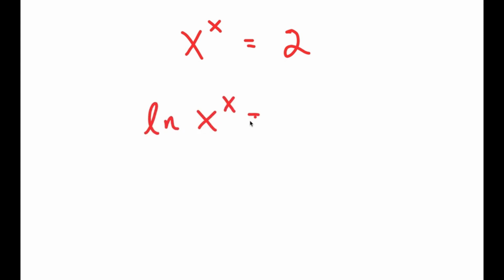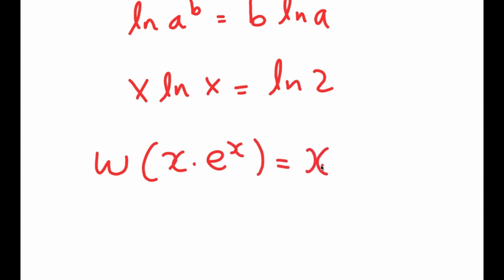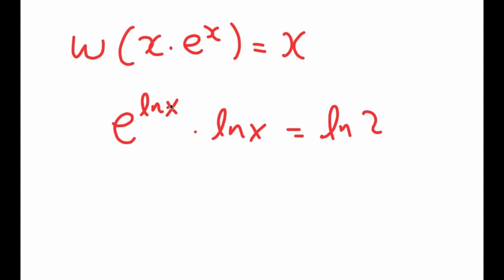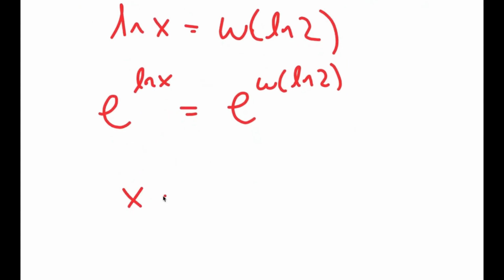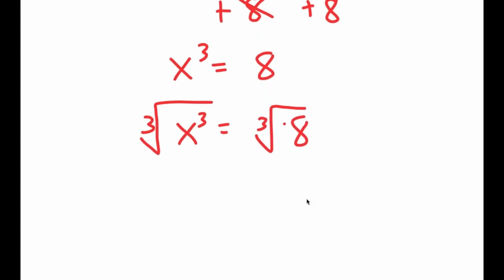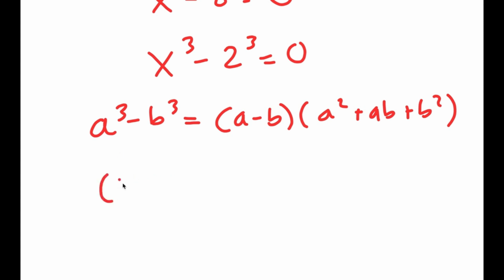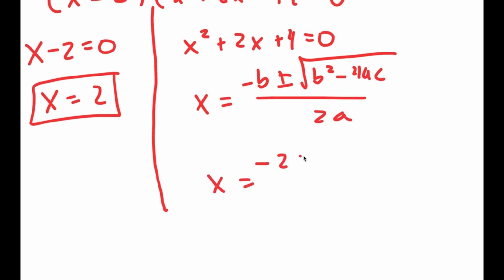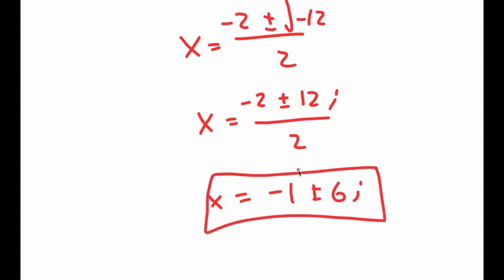Many People Fail To Solve This Simple Problem | A Nice Exponential Challenge